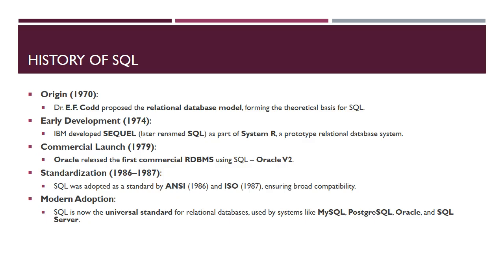STRUCTUREED QUERY LANGUAGE | Dr.S.Kalaiselvi | Department of Computer Science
In this introductory lecture, Dr. S. Kalaiselvi from the Department of Computer Science provides a comprehensive overview of Structured Query Language (SQL). As the universal language for relational database management, SQL is an essential skill for any aspiring developer, data analyst, or IT professional.

This session explains the core philosophy of SQL, moving from the history of data management to the practical application of queries in modern software environments.

Key Topics Covered:
What is SQL? Defining SQL as the standard interface for interacting with Relational Database Management Systems (RDBMS).

Role of SQL in DBMS: How SQL acts as the bridge between the user and the stored data (MySQL, Oracle, SQL Server, etc.).

The Power of Declarative Programming: Understanding how SQL focuses on what data to retrieve rather than how to retrieve it.

Core Components:

Data Definition: Creating and modifying tables.

Data Manipulation: Adding, updating, and deleting records.

Data Retrieval: The art of the SELECT statement.

Why Learn SQL? Discussing the industry demand for SQL proficiency in backend development, data science, and business intelligence.